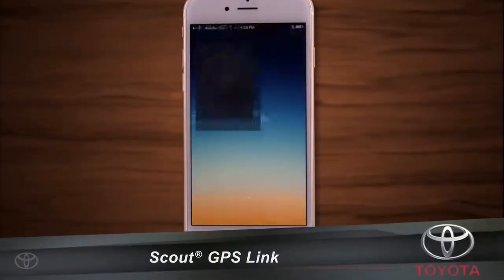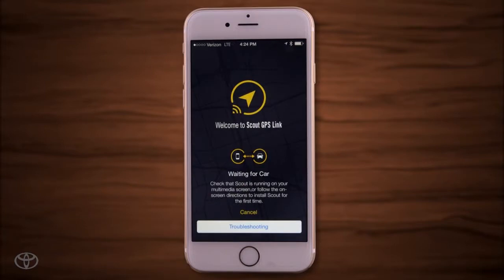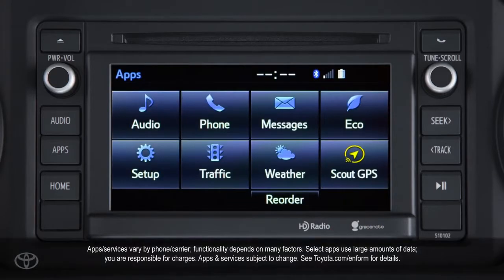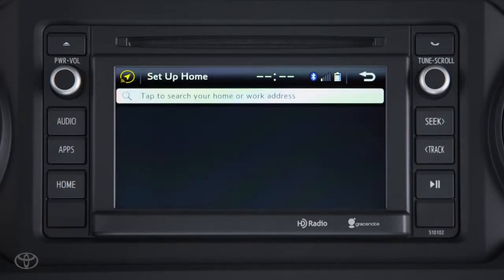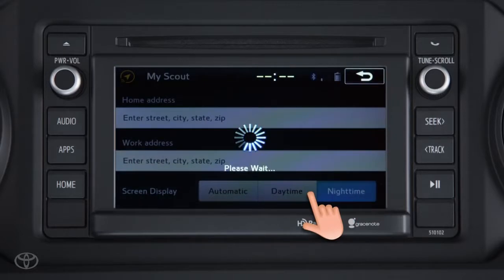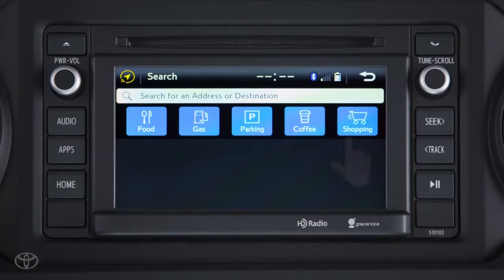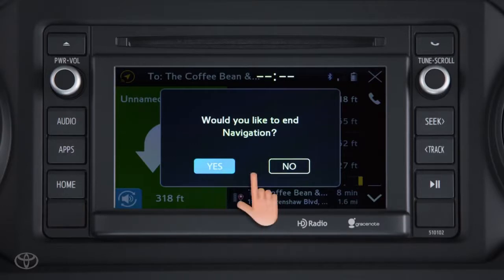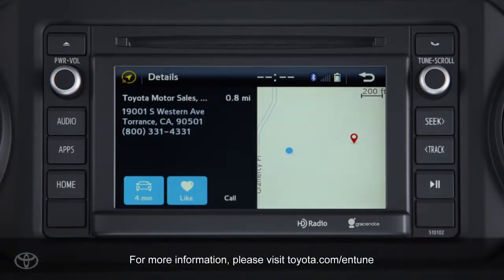Toyota Entune l Scout GPS Link ¦ Toyota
Here is a guide on using your Toyota's Scout GPS App
Courvelle Toyota "HappyTown" USA
4127 I-49 South Service Road, Opelousas, LA 70570